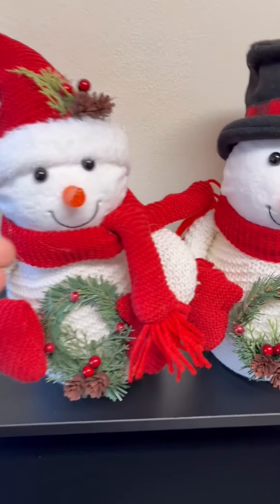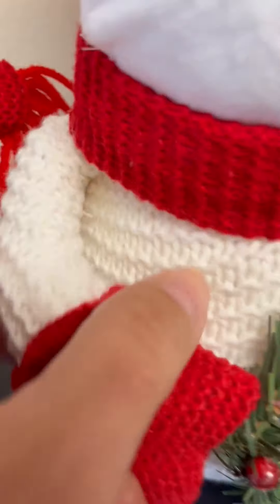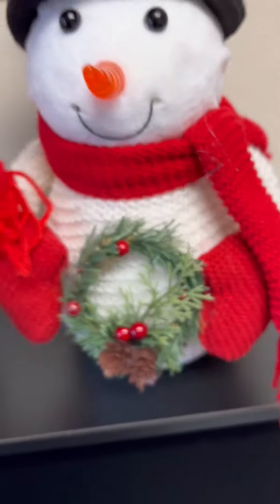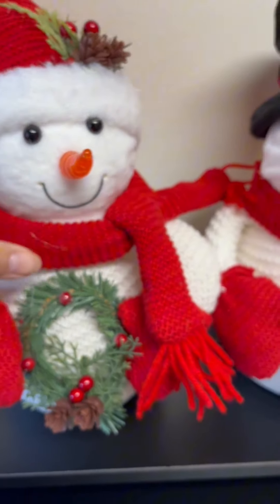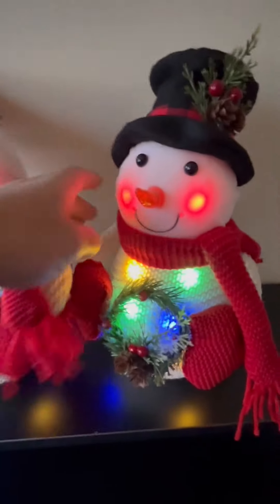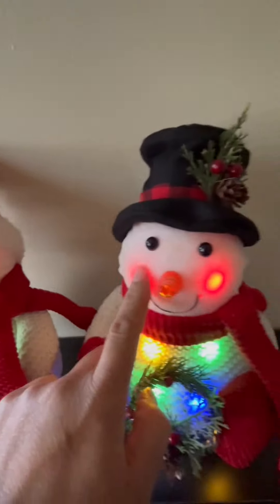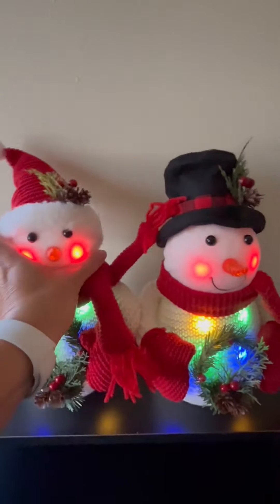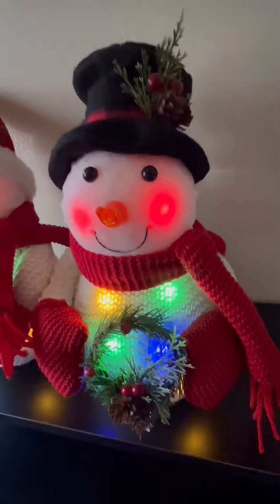RTSSUT 2er Pack beleuchtete Weihnachts Schneemann Tischpuppendekorationen